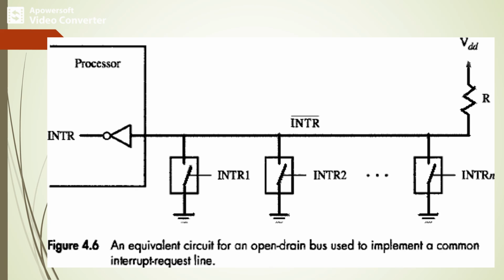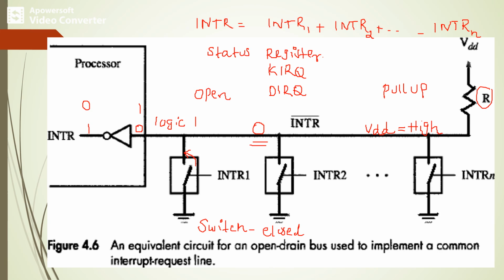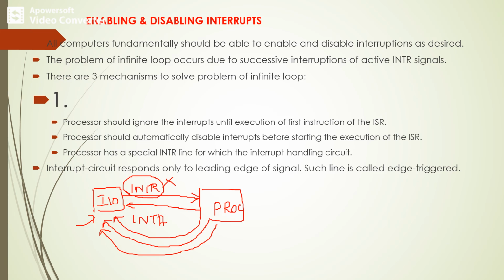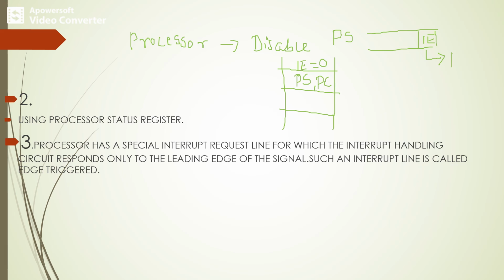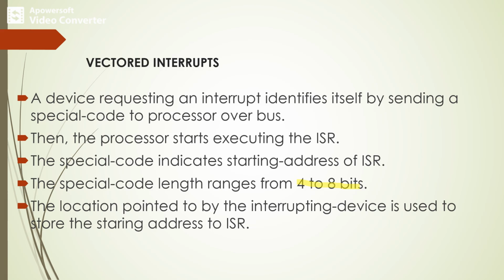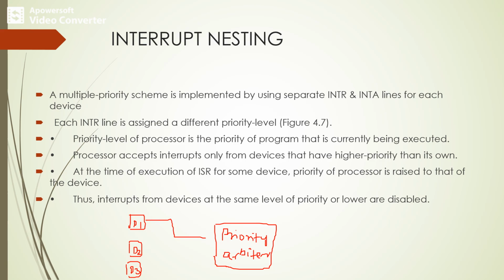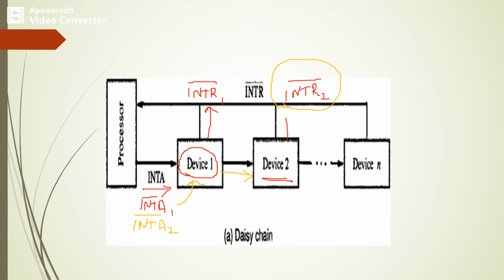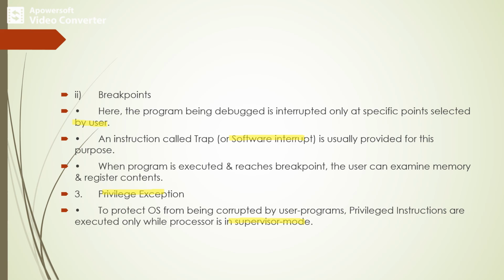VTU CO 18CS34 M2 L9INTERRUPT HARDWARE ENABLING DISABLING INTERRUPTS, HANDLING MULTIPLE DEVICES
This video will explain about INTERRUPT HARDWARE ENABLING DISABLING INTERRUPTS, HANDLING MULTIPLE DEVICES .Text book reference:Carl Hamacher, Zvonko Vranesic, Safwat Zaky: Computer Organization, 5th Edition, Tata McGraw Hill, 2002.